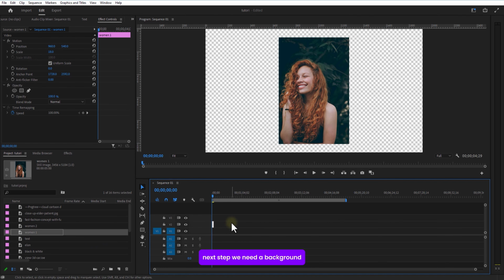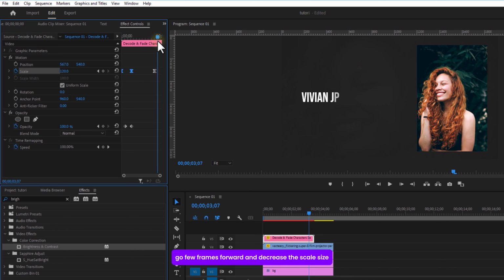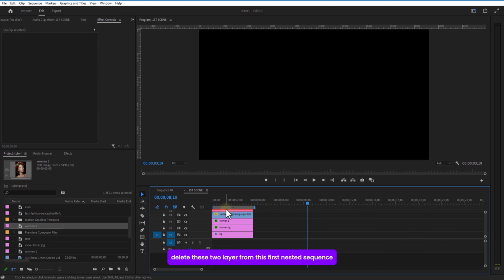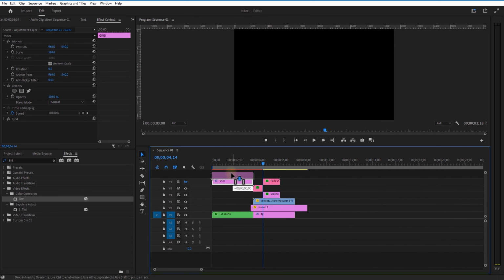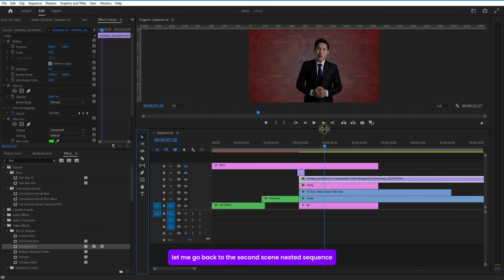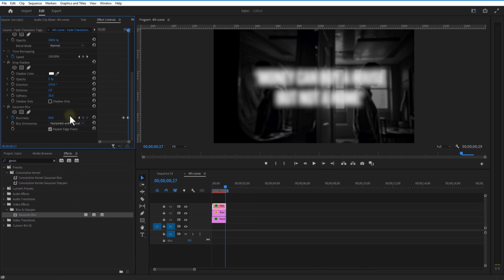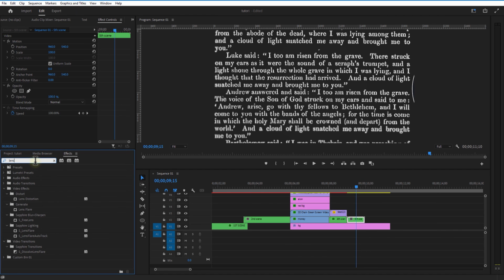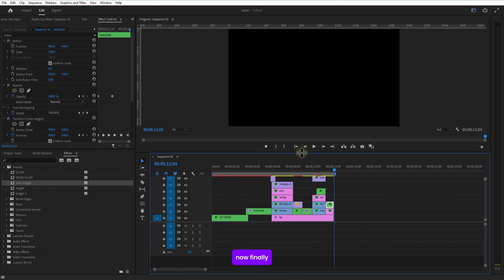How to Edit Video Like Dhruv Rathee in Premiere Pro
This is how to edit video like Dhruv Rathee in Premiere Pro.

If you're looking to edit videos like Dhruv Rathee, known for his informative and engaging content, this guide is for you. Dhruv Rathee's video style involves clean cuts, effective use of transitions, text overlays, and dynamic visuals that keep the audience hooked. Using software like Adobe Premiere Pro, you can replicate his style by mastering key features such as color correction, audio enhancements, and strategic B-roll placement. This tutorial will walk you through Premiere Pro techniques step-by-step, showing how to achieve a professional, polished look similar to Dhruv Rathee's videos.

🔗Links

👇🏼CHECK OUT

⏱️TIMESTAMP

00:00 - Introduction
00:16 - 1st scene
07:24 - 2nd scene
13:14 - 3rd scene
16:11 - 4th scene
18:45 - 5th scene
22:20 - 6th scene
24:17 - 7th scene
25:53 - Conclusion